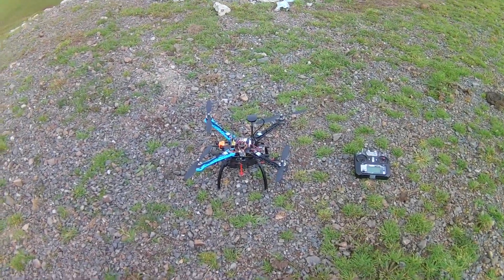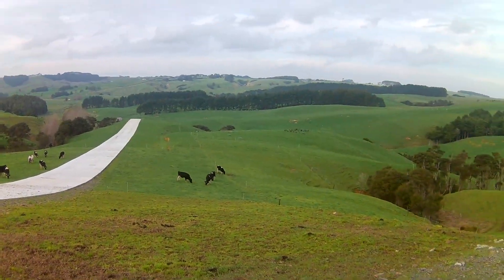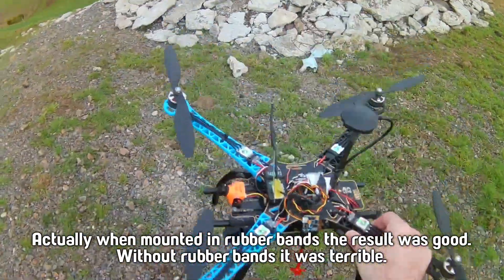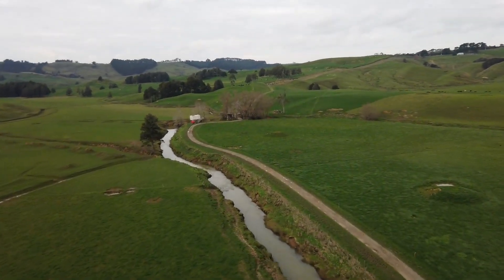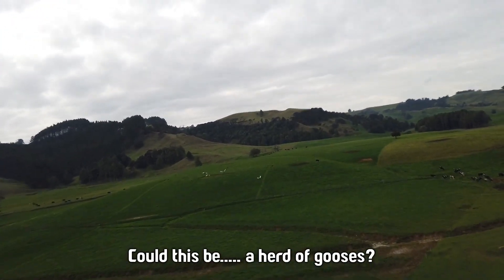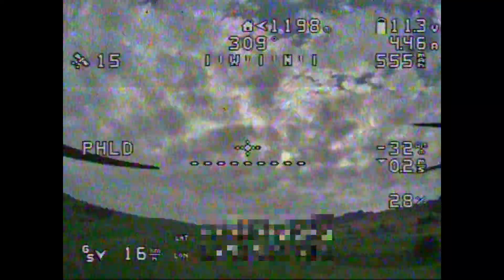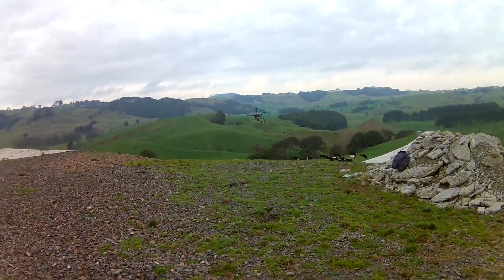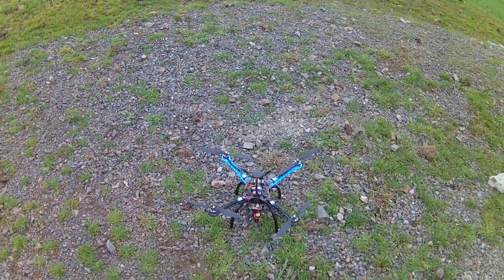Arducopter acro mode trial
With this quad it's not really a fair comparison with Betaflight on a 5 inch, but it was a quick way to give it a try. I might build a more suitable frame to try this on sometime.